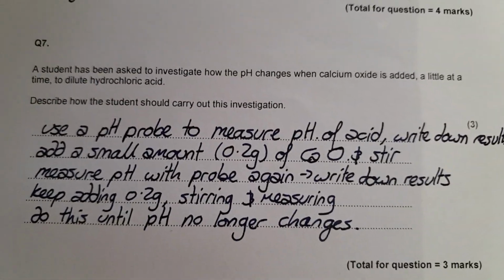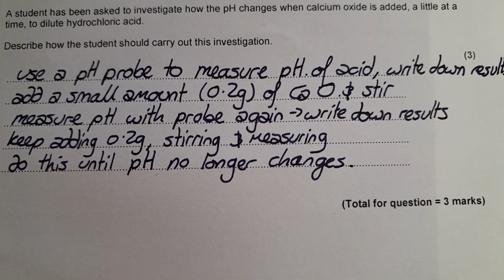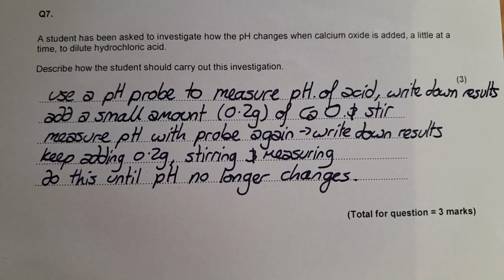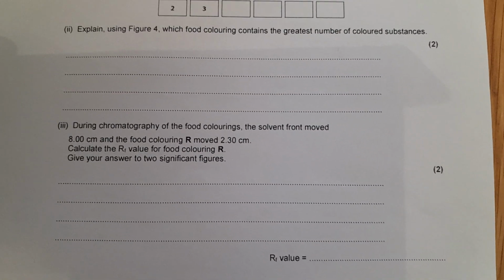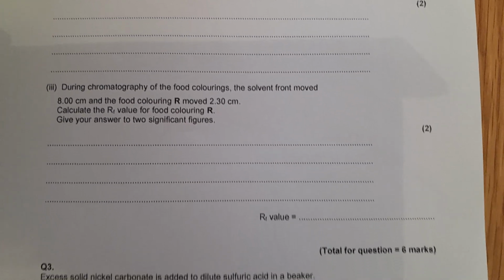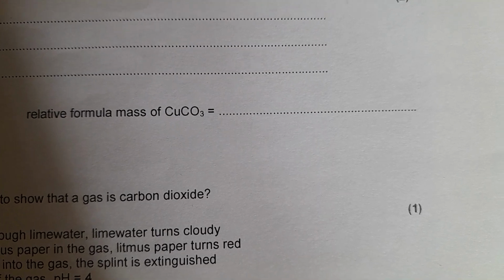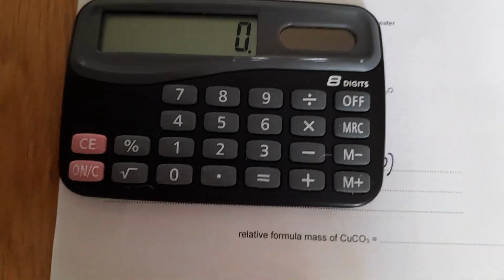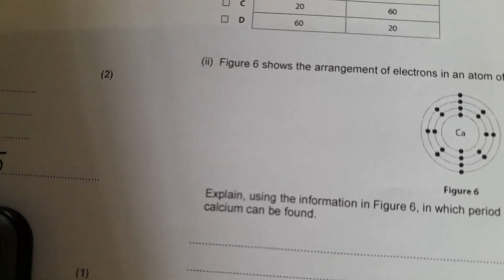exam questions 2